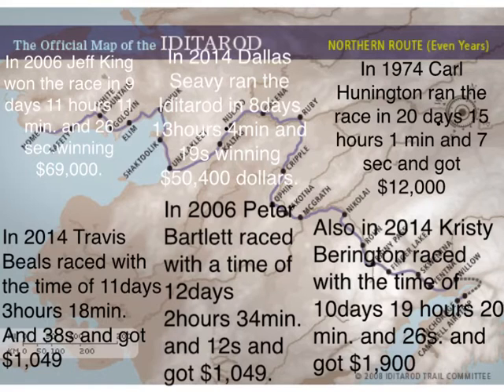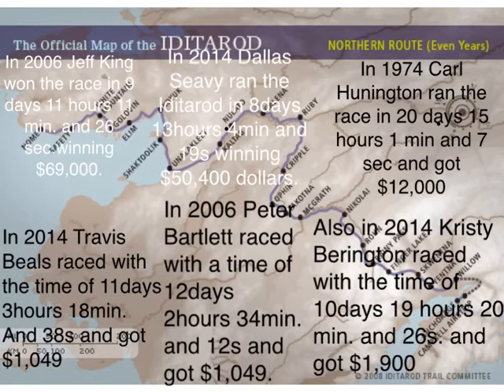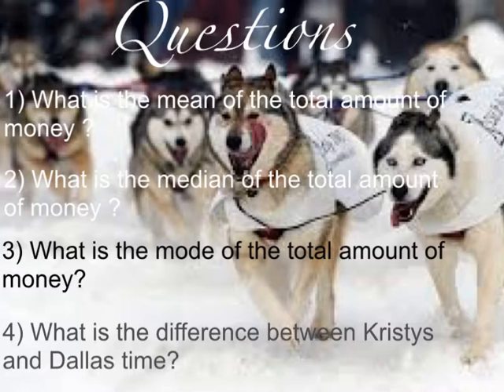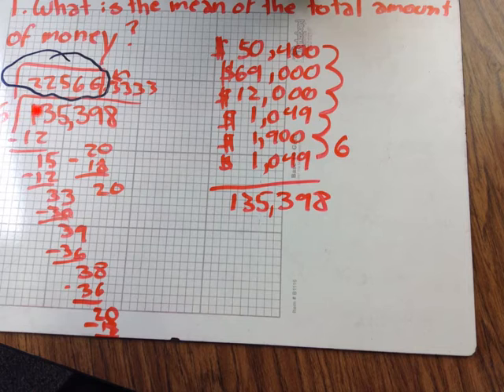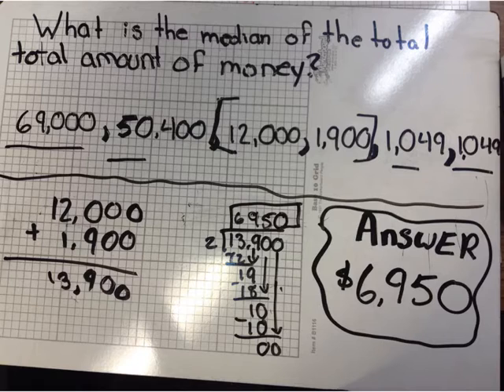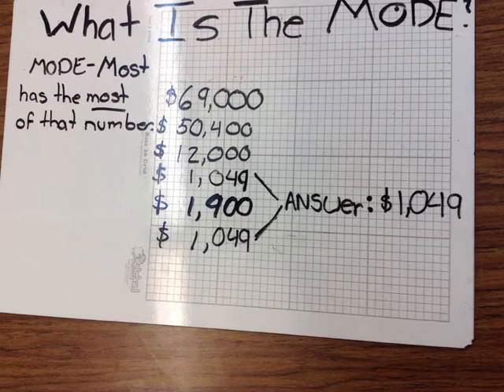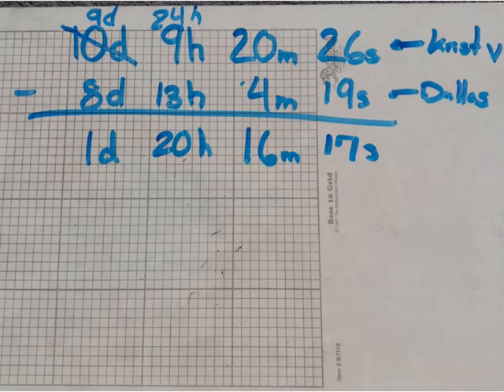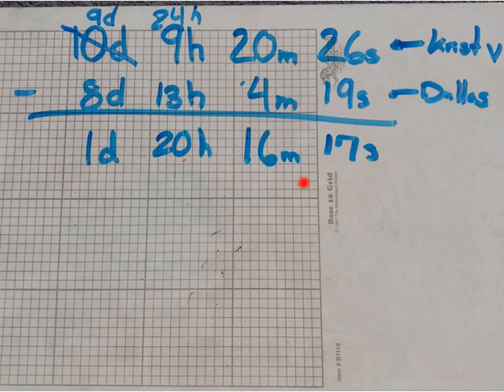Math Tales of the Iditarod #8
Student created math problems with solutions based on the Iditarod Sled Dog Race. (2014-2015)